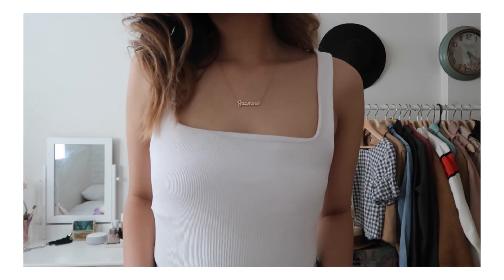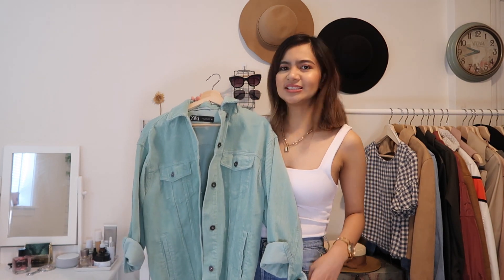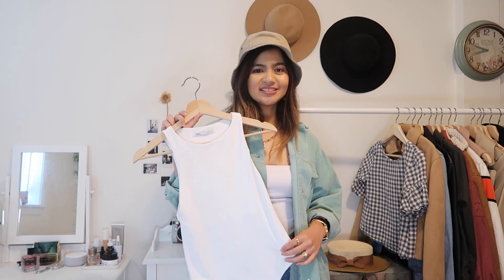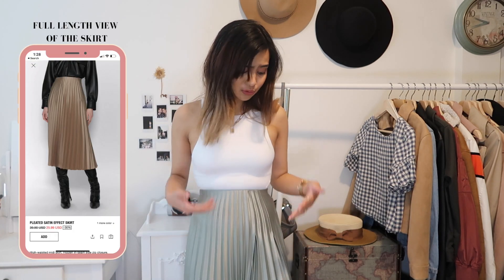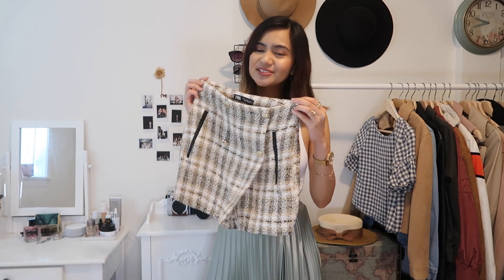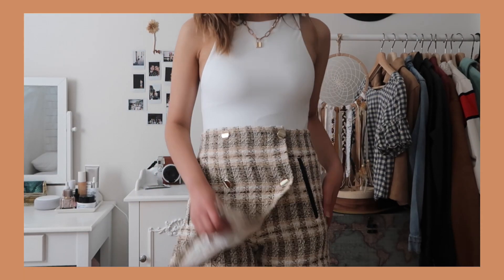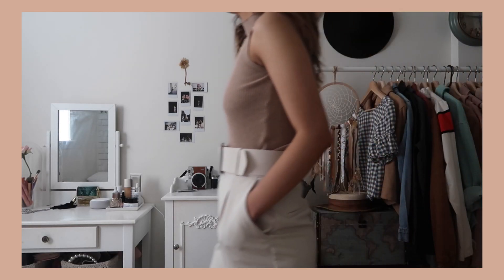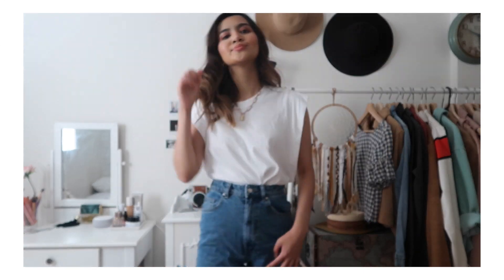ZARA SUMMER 2020 TRY ON HAUL | ZARA SALES, BASICS, AND MORE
Hi friends! Here’s a try-on haul video of my latest finds from Zara. These are things that I purchased online and in store. I found some really trendy, basic, and classic pieces to add to my wardrobe. Most of these were also on sale, which is amazing! Hope you enjoy the video! :)